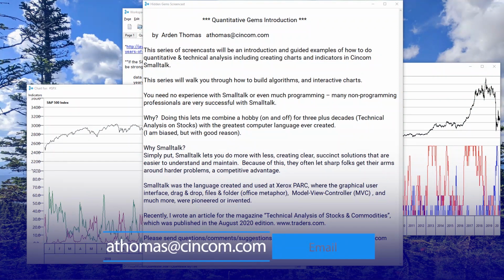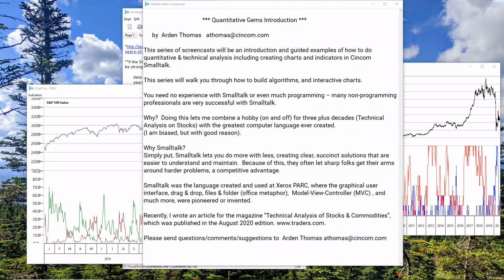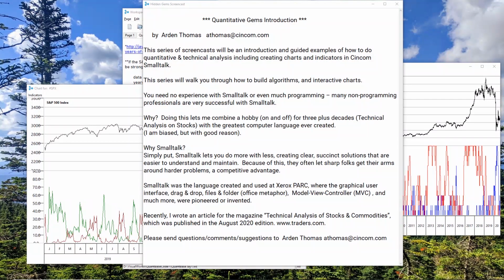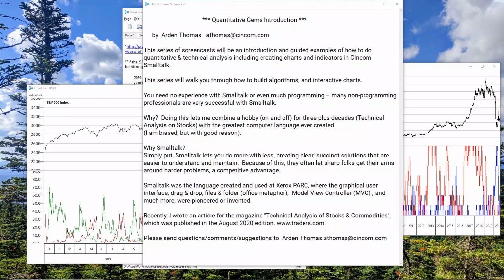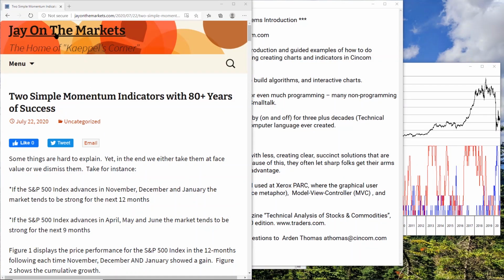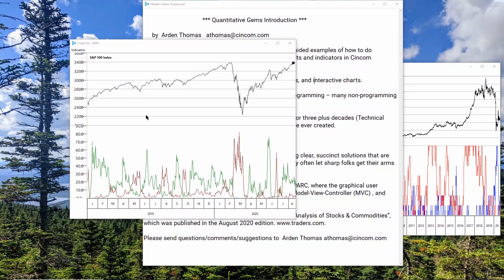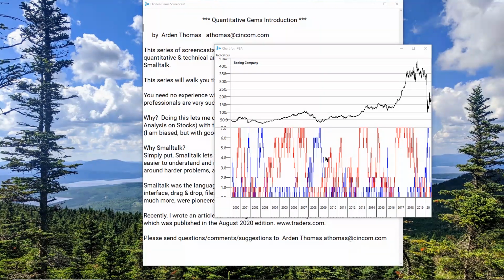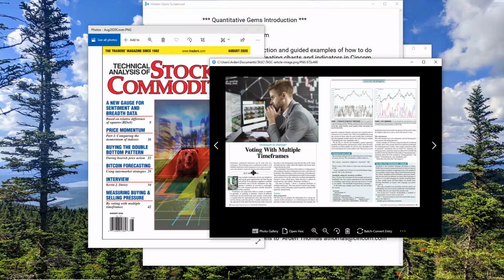Quantitative Gems: An Introduction